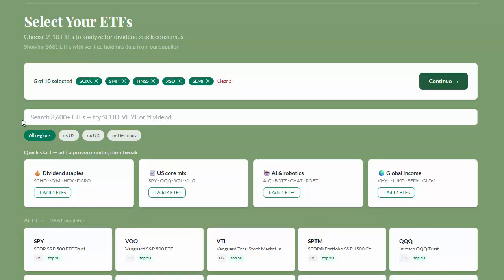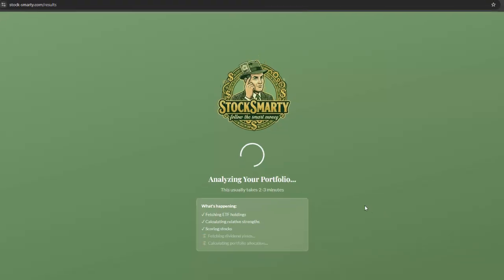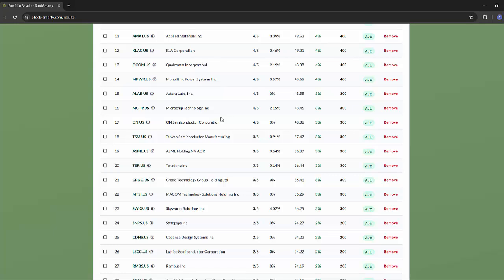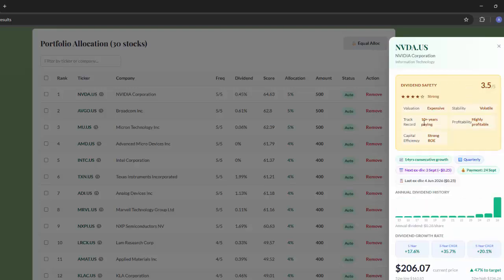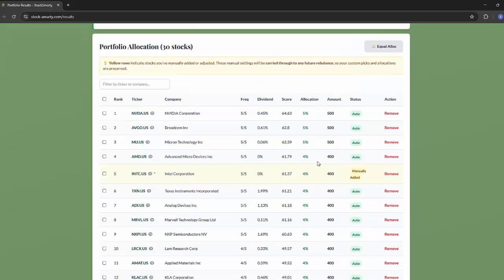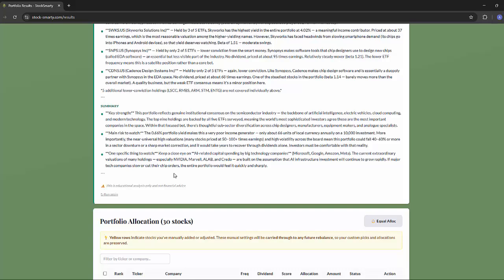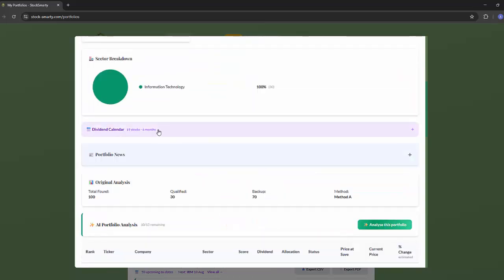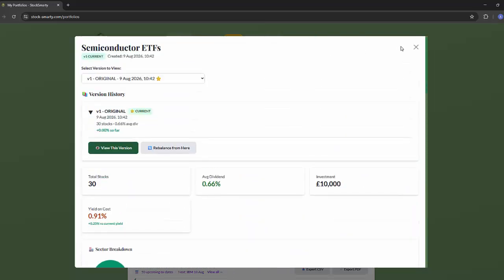5 Semiconductor ETFs, One Consensus List — What They ALL Own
There are only about 40 investable semiconductor companies on the planet — so what happens when you compare five "different" chip ETFs? I ran SOXX, SMGB, HNSS, XSD and SEMI through StockSmarty to find the stocks they all hold in common, and how much they actually overlap.

📊 THE FIVE ETFs
SOXX — iShares Semiconductor (PHLX SOX index)
SMGB — VanEck Semiconductor (UK UCITS line)
HNSS — HSBC Nasdaq Global Semiconductor
XSD — SPDR S&P Semiconductor (equal weight)
SEMI — Columbia Seligman Semiconductor (actively managed)

💬 GOT AN ETF BUNDLE YOU'D LIKE ME TO ANALYSE?
Drop a comment with the ETFs you want compared — the most-requested combination gets the next video.

📌 ABOUT
StockSmarty is built and run by Sonny Feldman, a solo founder based in the UK. Every email and comment is read by a real person — me.